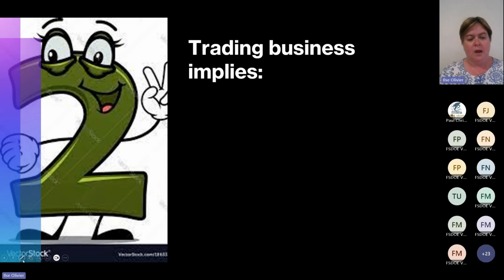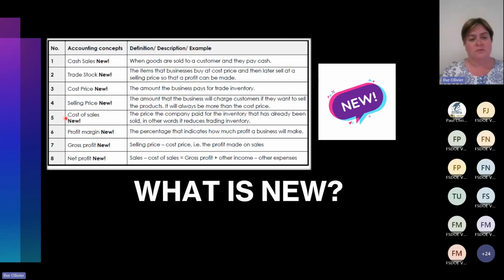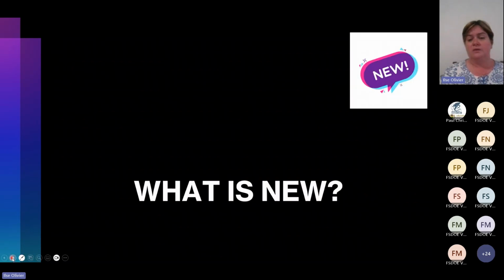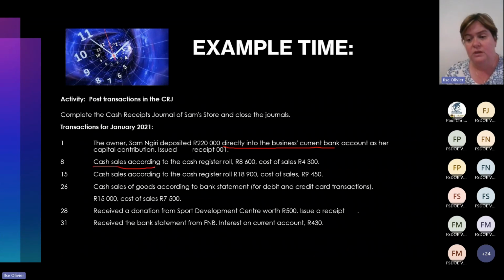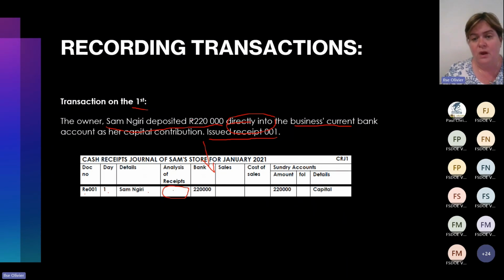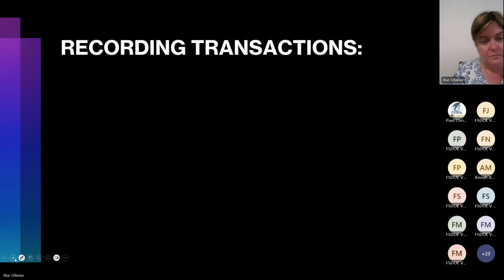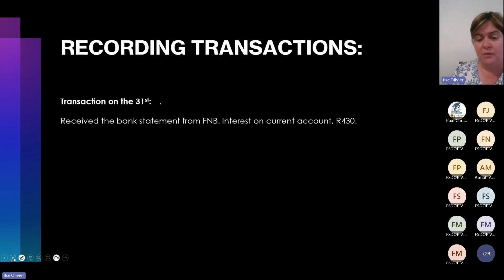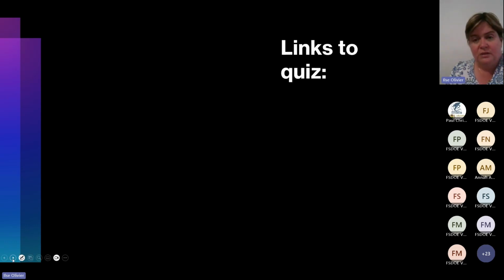Gr 9 Lesson 3 20240222 EMS Recording of transactions on CRJ trading business